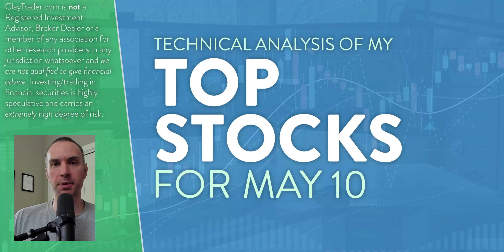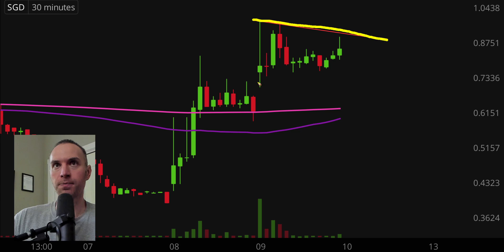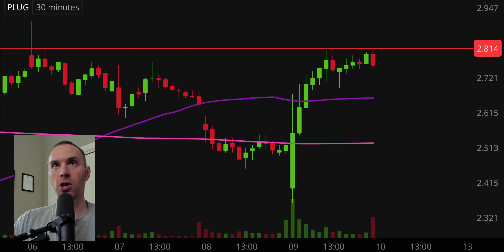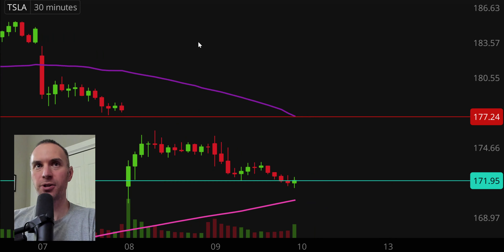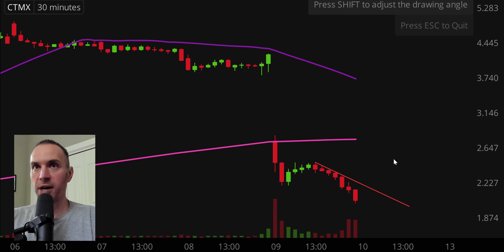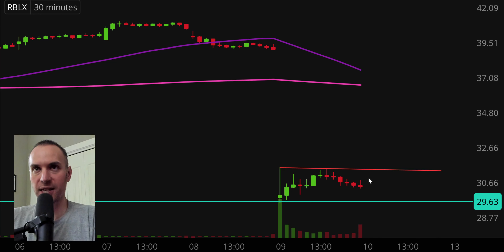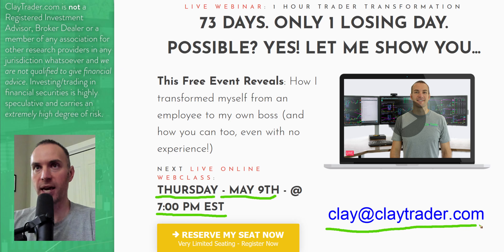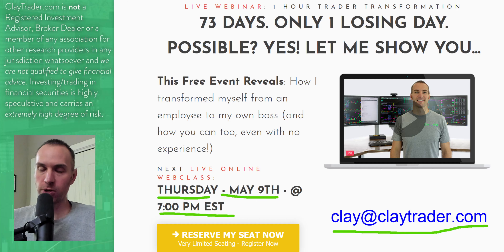Top 10 Stocks For May 10, 2024 ( $CPOP, $SGD, $JAGX, $PLUG, $MARA, and more! )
Learn how to trade big board and penny stocks by learning to read stock charts and identify technical patterns through technical analysis. Follow along and learn as I perform a quick stock chart technical analysis review on $CPOP, $SGD, $JAGX, $PLUG, $MARA, $TSLA, $CTMX, $RBLX, $HOOD, $TQQQ, Bitcoin ($BTC).